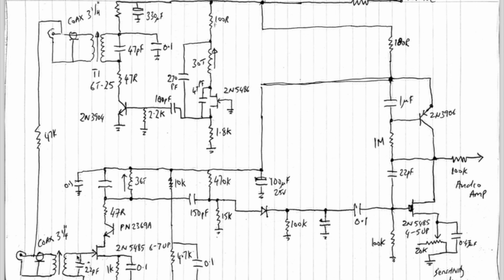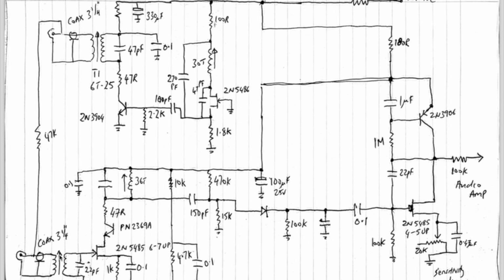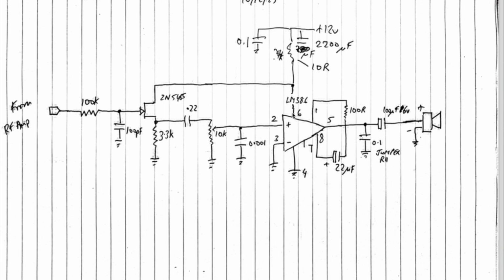Homemade Ultrasonic Blood Flow Dectector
Circulation Problems? then build this homemade vascular doppler machine. I explain how this device works and what it is used for